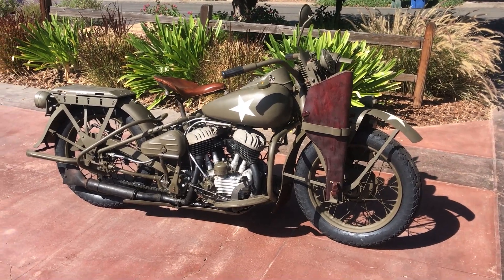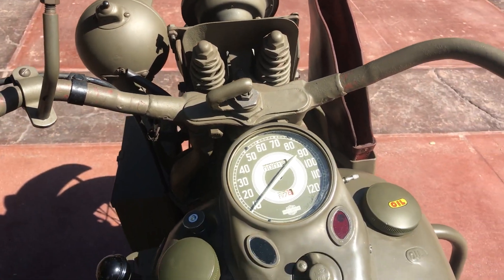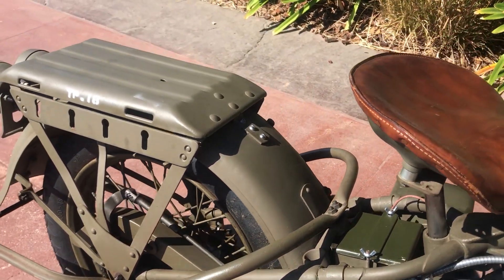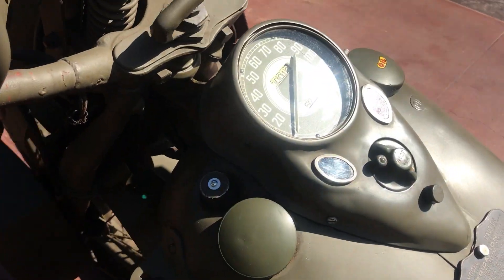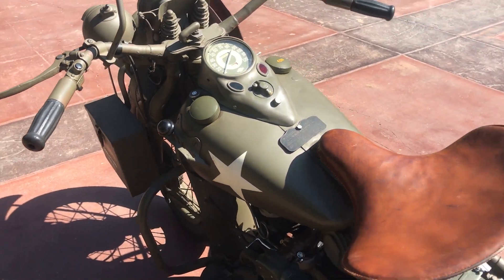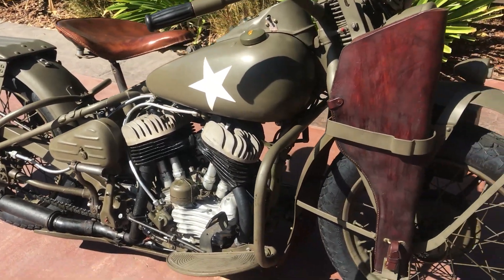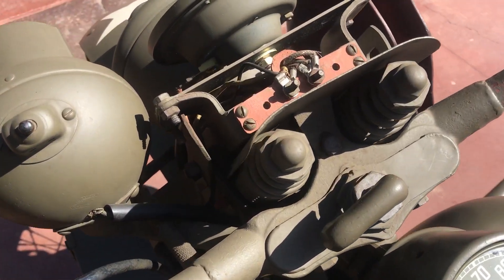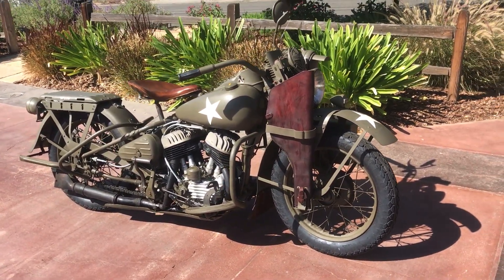1942 Harley Davidson WLA 68743 Military Motorcycle For Sale